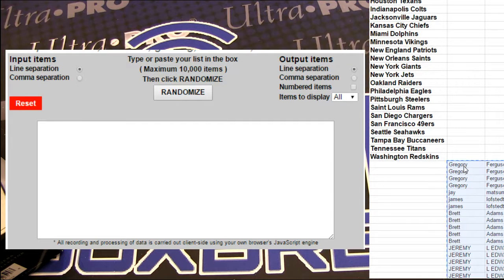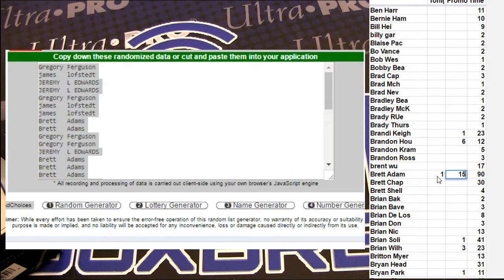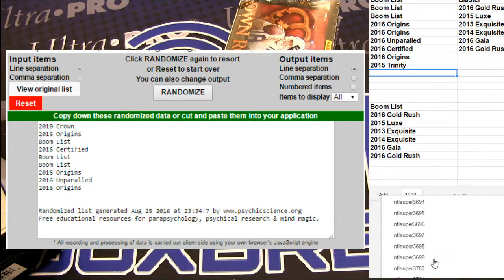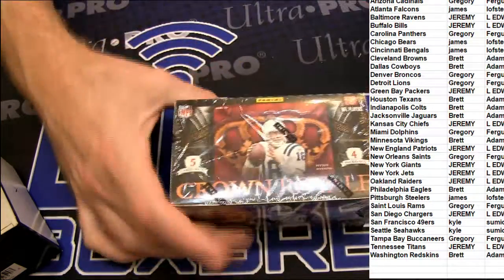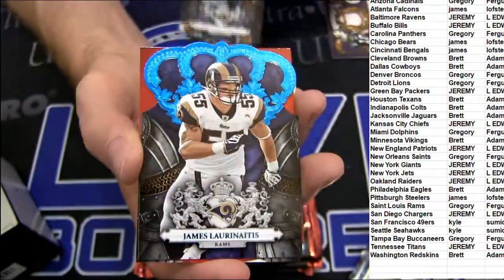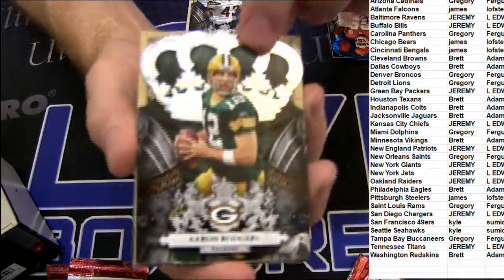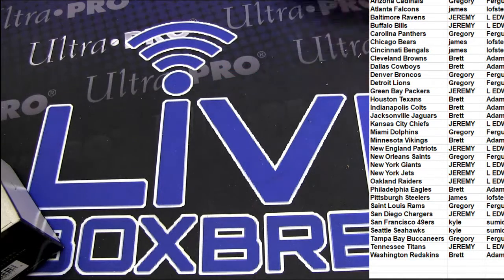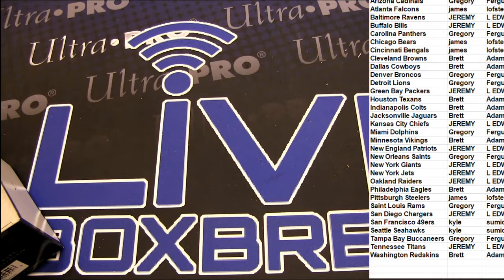NFL 3703 LBB